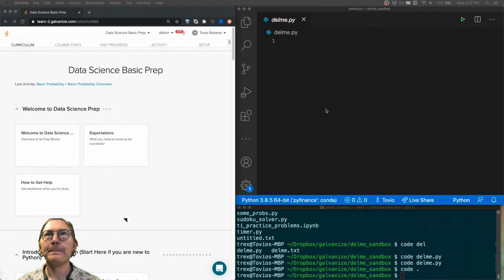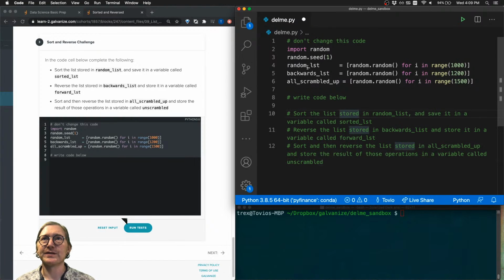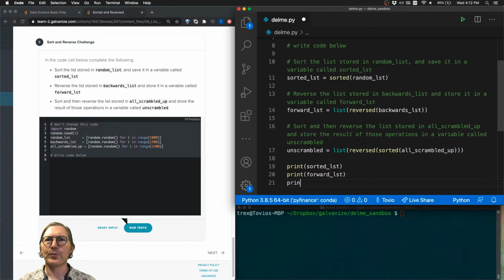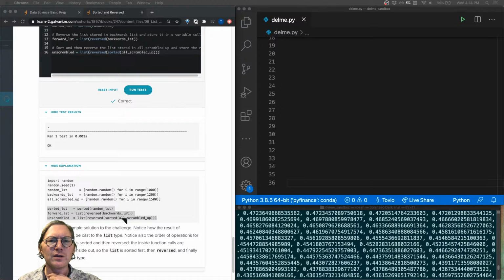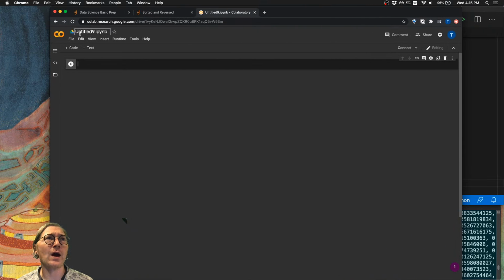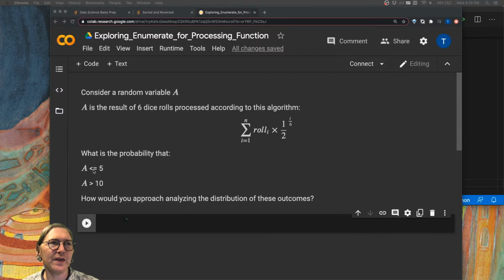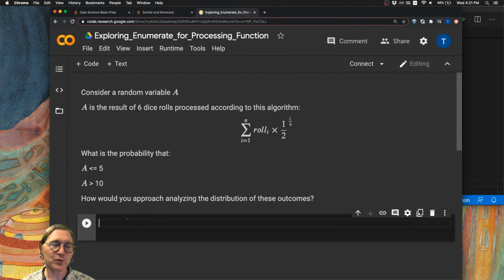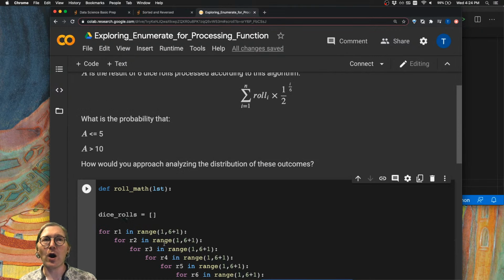2020/09/23 -- Study Hall for Galvanize Data Science Immersive Prep